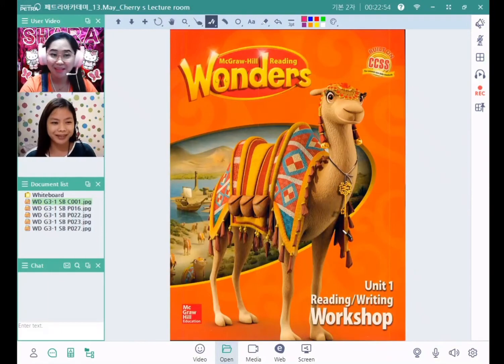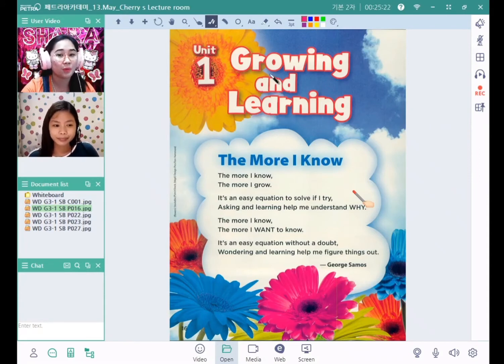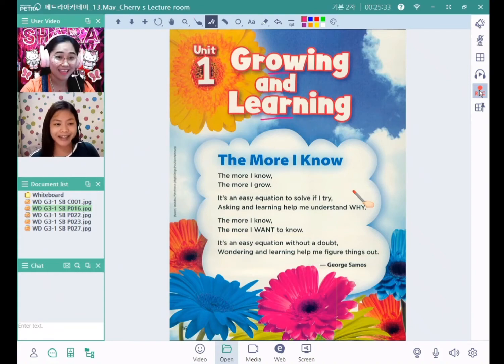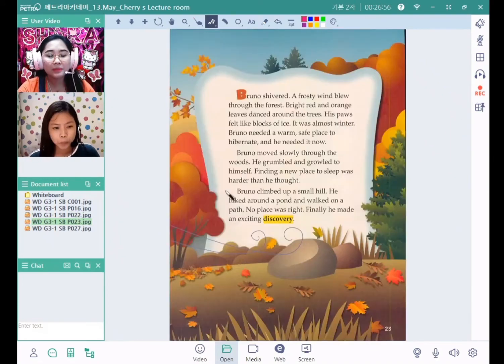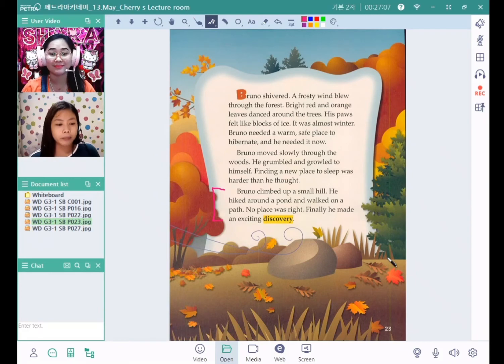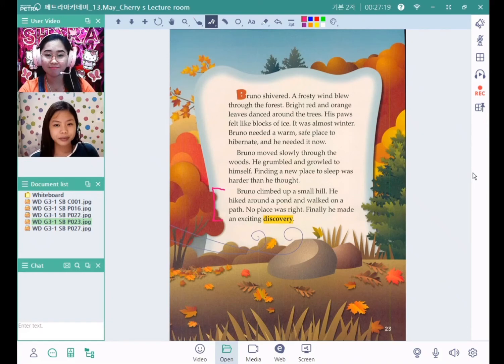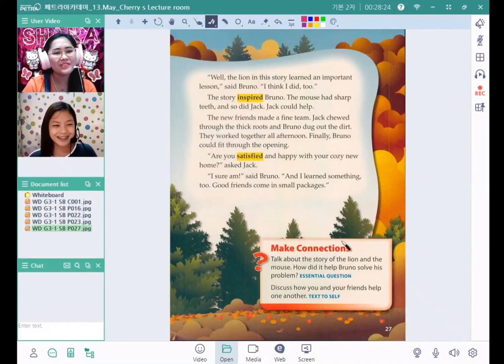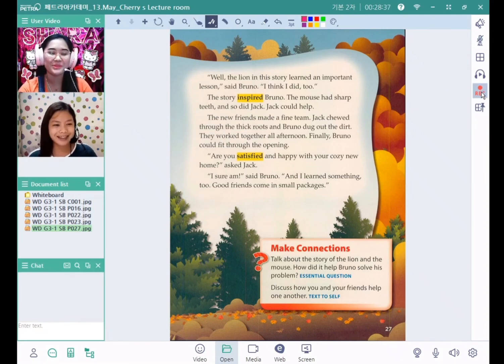Fun class with Wonders